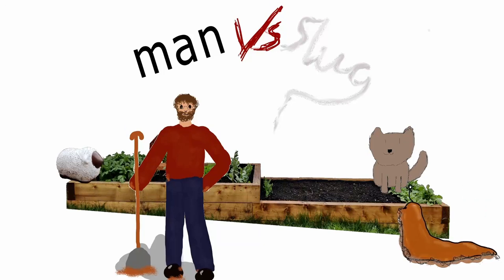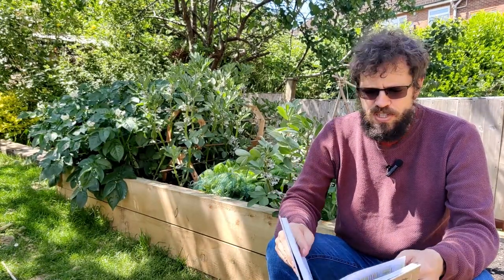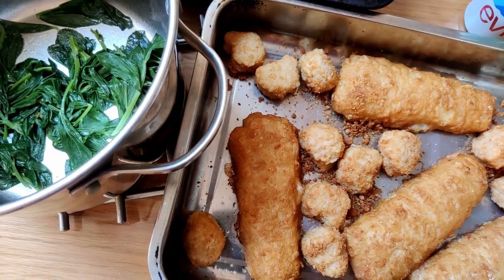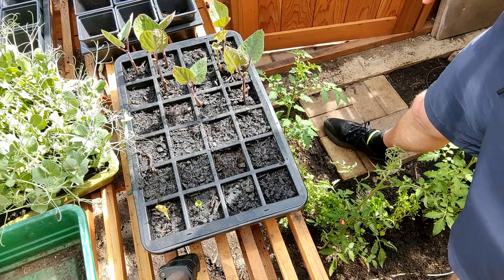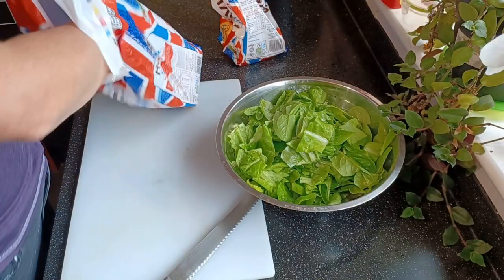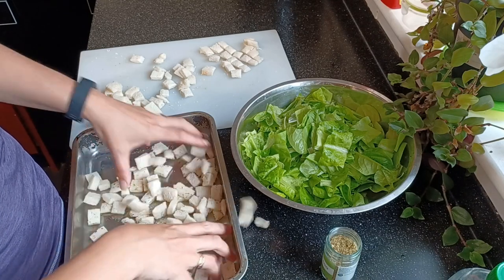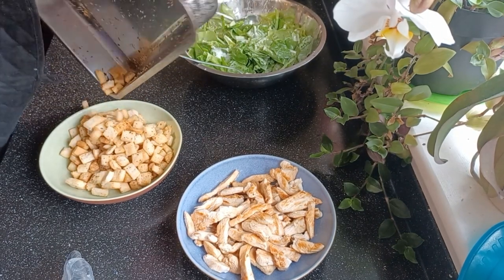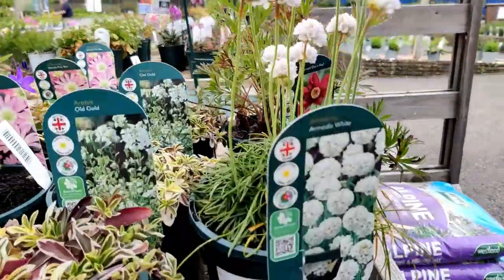Man Vs Slug Week 17 - Travelling in time and Battling Black-fly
Largely a quiet week this one as we follow "Veg in One Bed" by Huw Richards at the end of May. Is this a gardening show or a cookery one? Worth sticking around to the end to find out what we found while shopping.